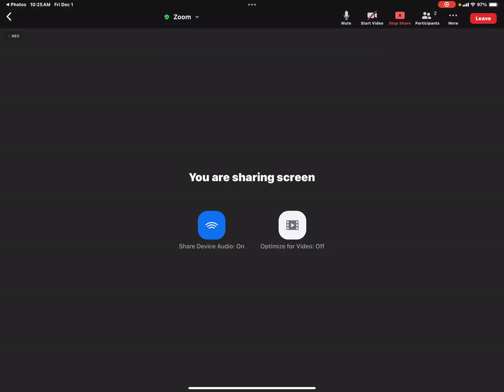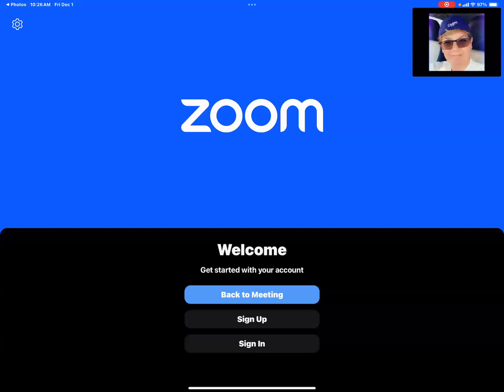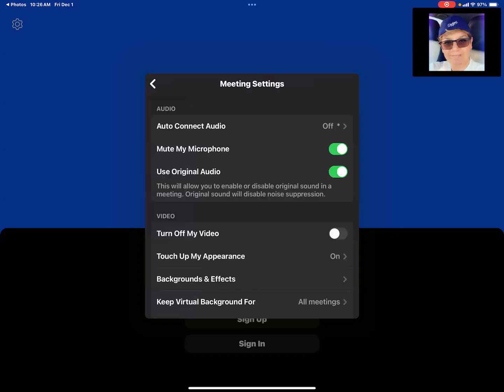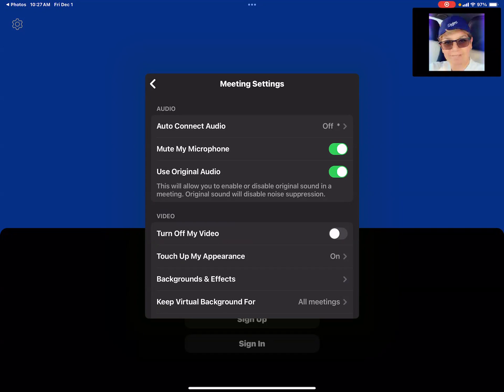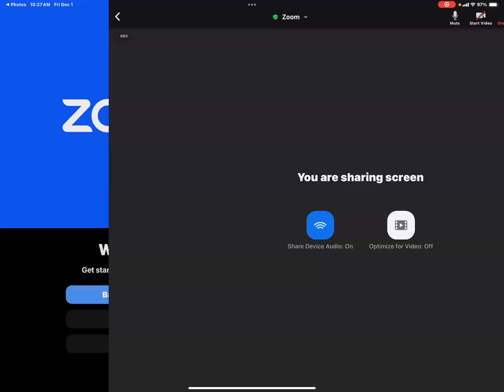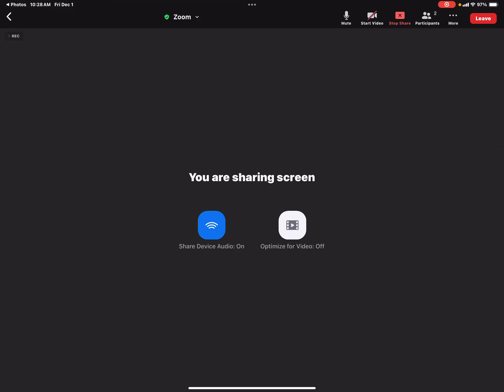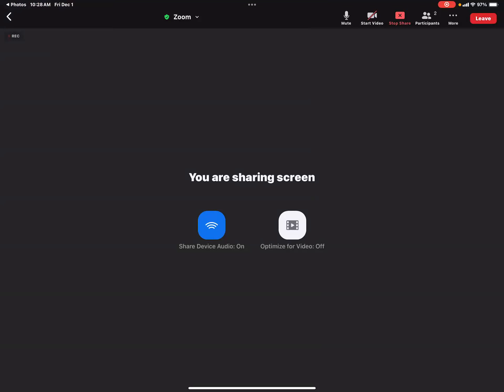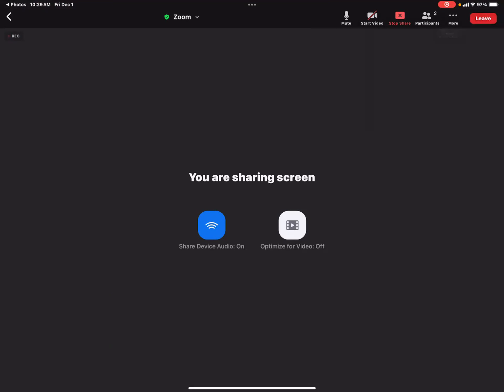How to enable Original Sound on an iPad for a Zoom meeting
We are VERY grateful to the most "Turtley Awesome Tazzy" for this super informative 3-minute tutorial to solve the problem: When you're in a Zoom meeting using your iPad and you want to play your ukulele so others in the meeting can hear how you sound, you must have Zoom's "Original Sound" feature enabled.

The FIRST thing you have to do is: Change your "Meeting Settings" to: "Use Original Audio,"
then you can do the SECOND thing.
The SECOND thing is: Choose "BACK TO MEETING." Then, look in upper right corner for the word: "More" with three dots ... Select that drop-down menu and look for "Enable Original Sound" and choose that.
You have to do this "SECOND thing" each time you join a meeting.

If you would like to watch additional tutorials, about how to do this, (on an iPhone, iPad and on and android phone), here is the link to a tutorial that was made in April 2020.